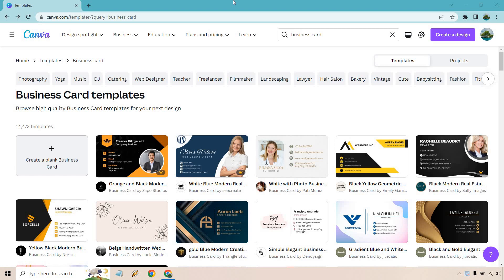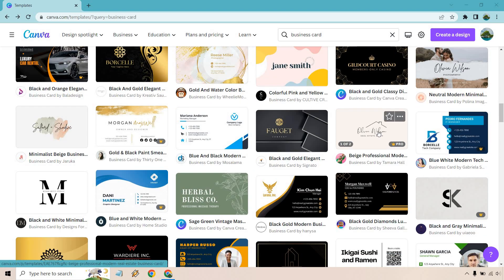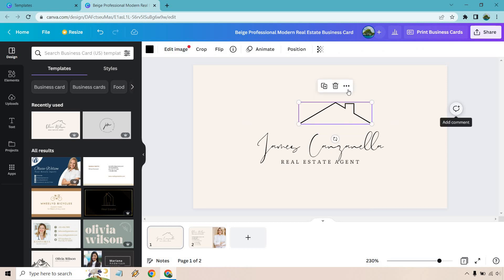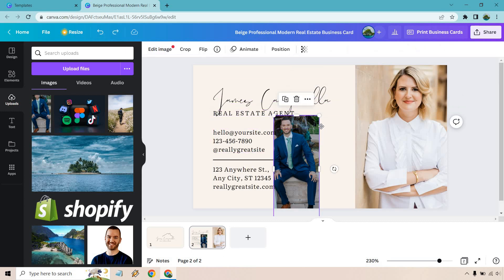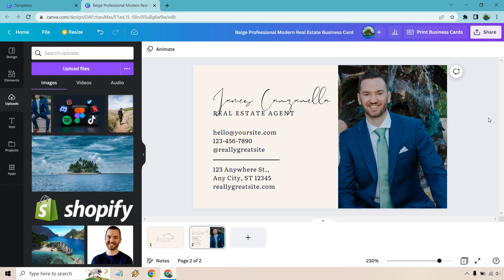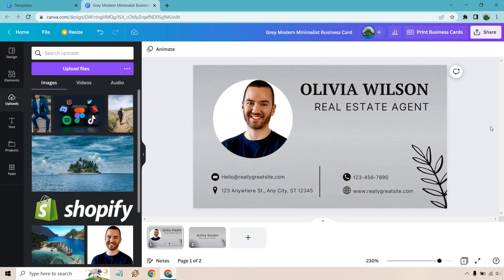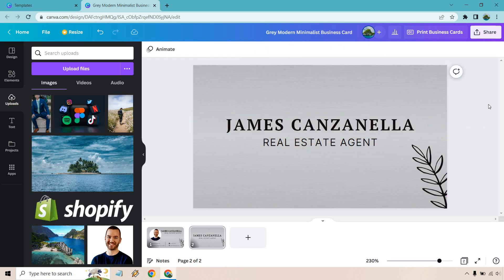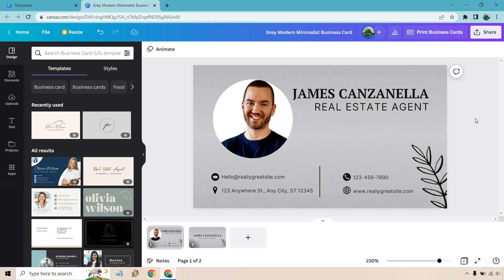Canva Business Card Tutorial (Designs & Quality Overview)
Canva Business Card Tutorial Video

Welcome to my Canva business card tutorial video. Previously I talked about some of the templates, now I want to pick one or two of the designs and give you and example of just how quickly you can create something of quality. Check out the video to see exactly what I mean.